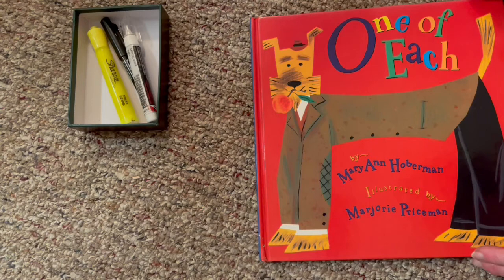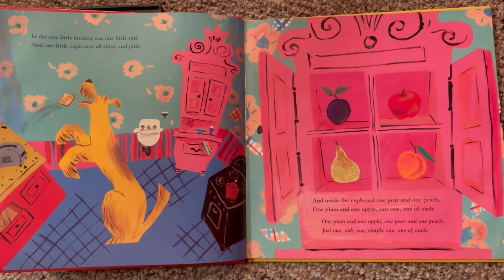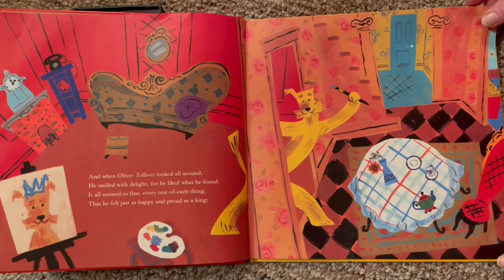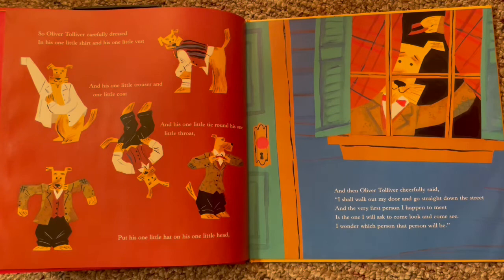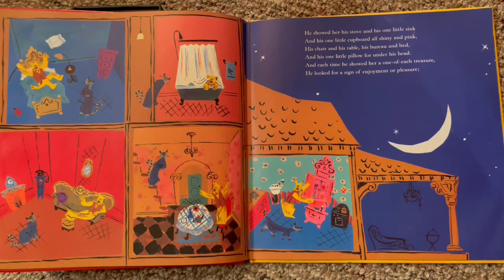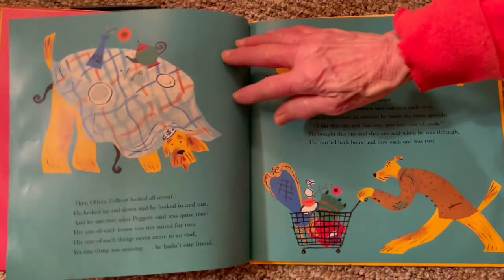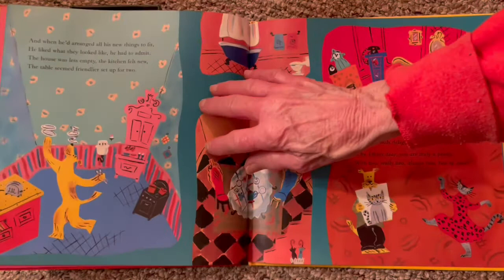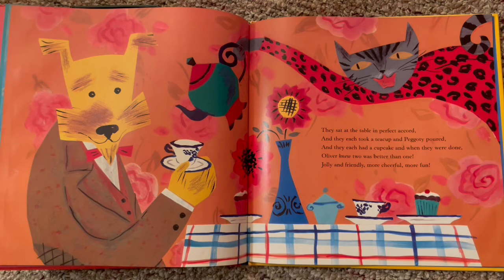"One of Each" by Mary Ann Hoberman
This is one of Ms. H.'s favorite books. She hopes you like it too!